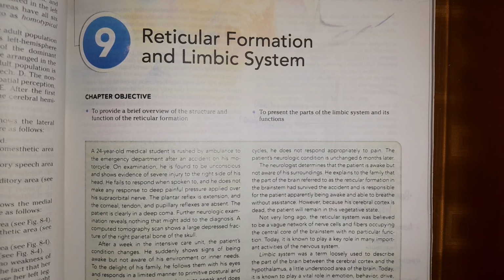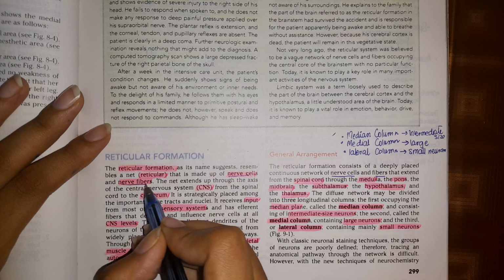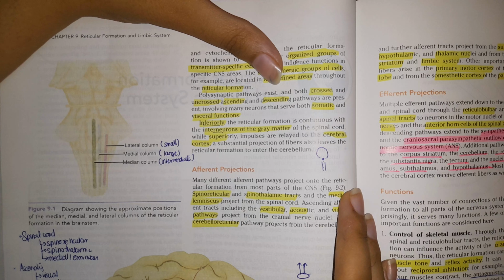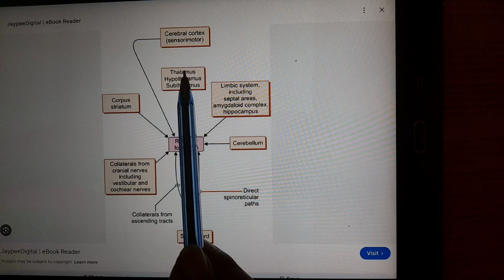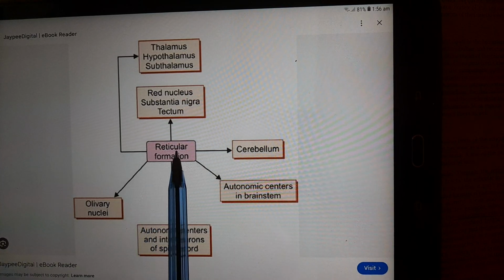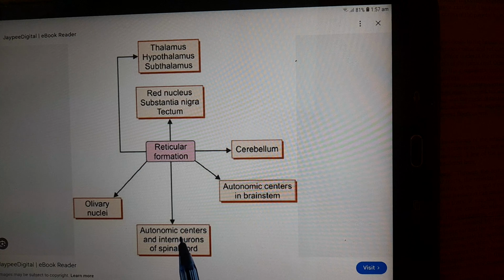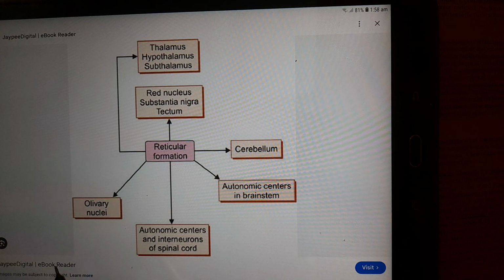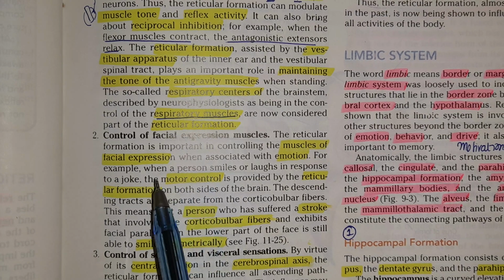Anatomy of Reticular Formation with Functions